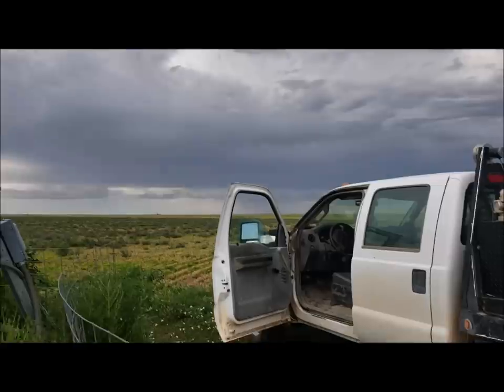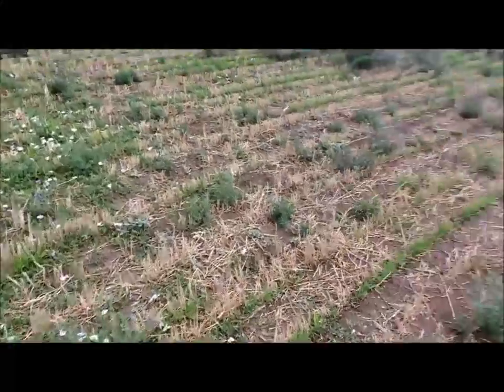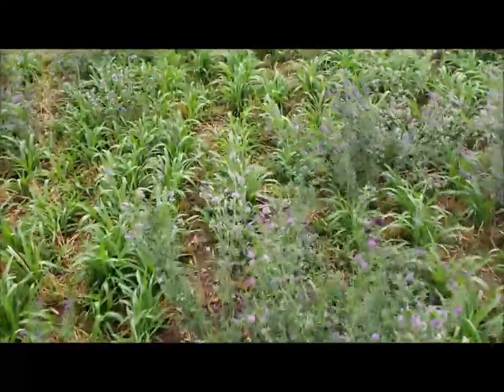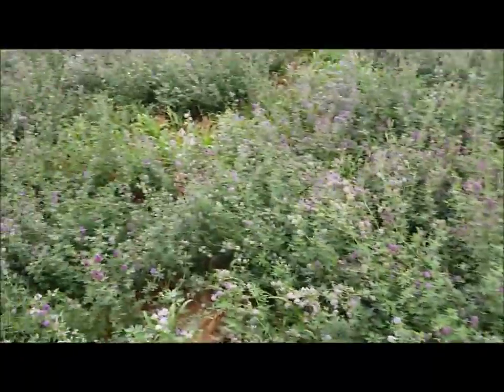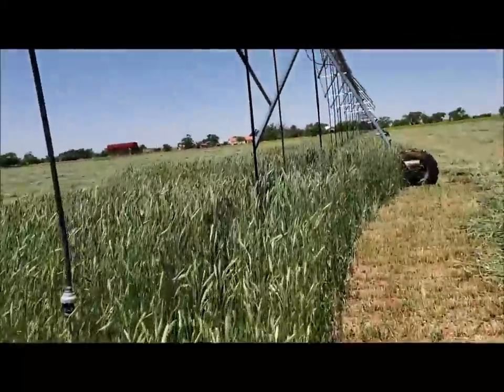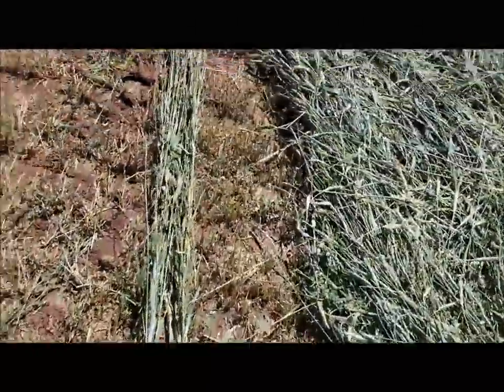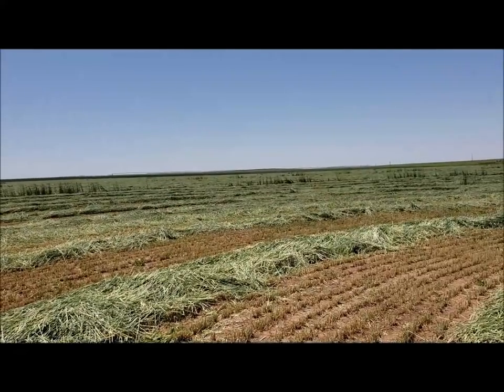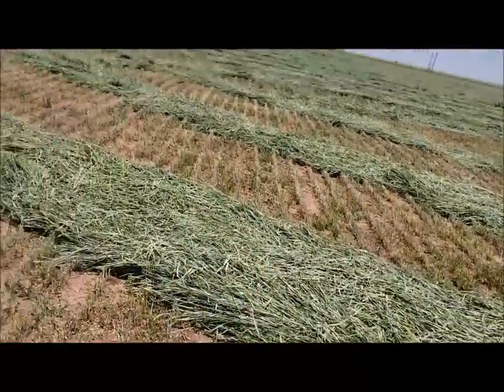Growing Hay In New Mexico